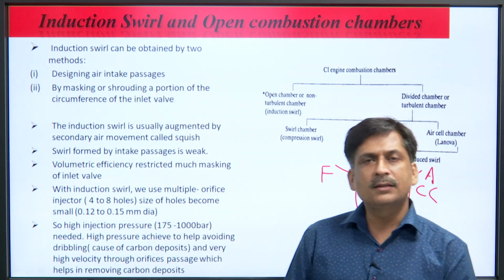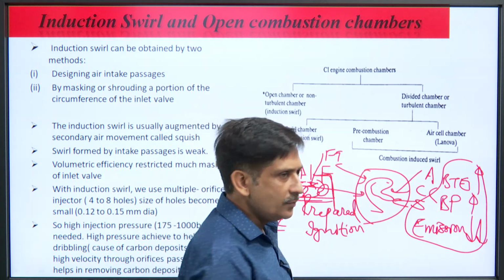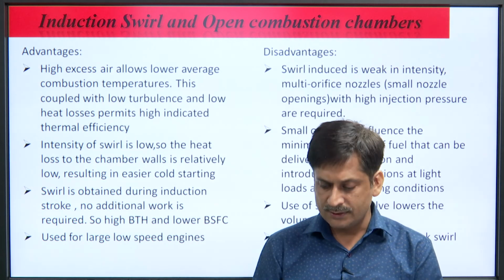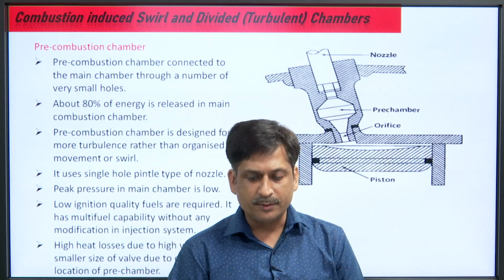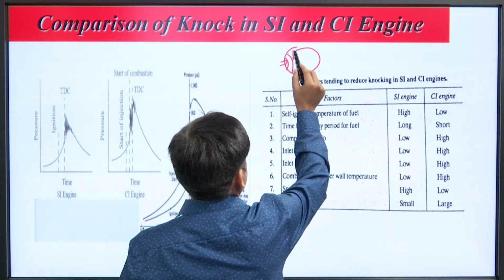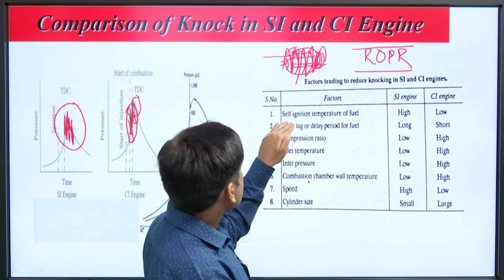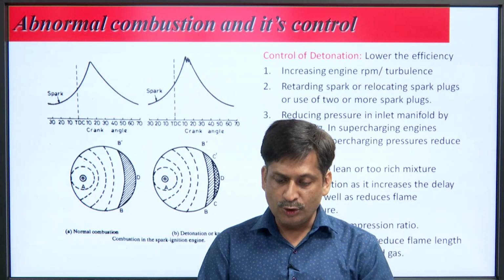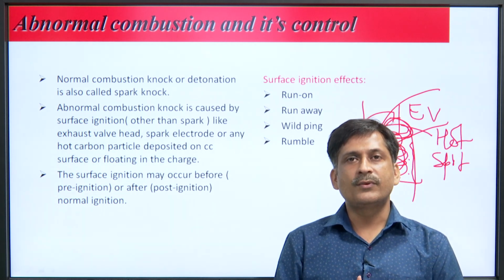| AKTU Digital Education|IC Engine Fuel and Lubricants |CI Engine CC Design And Abnormal Combustion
IC Engine Fuel and Lubricants  | CI Engine CC Design And Abnormal Combustion